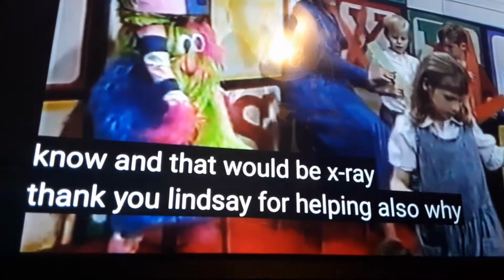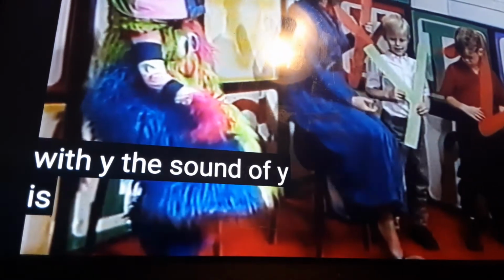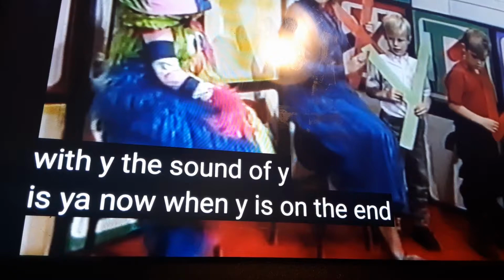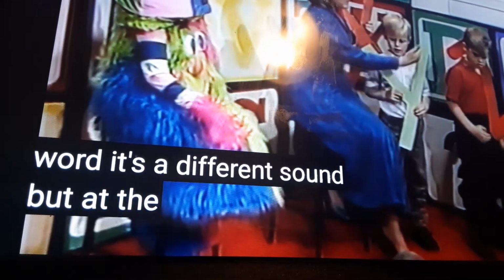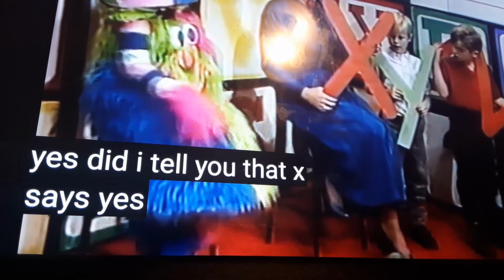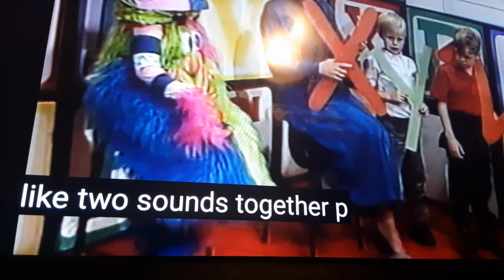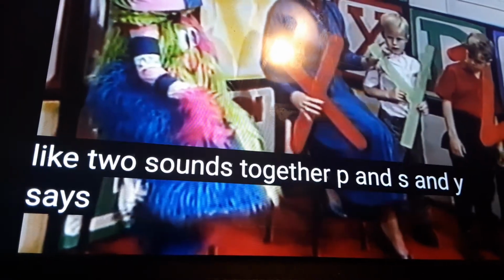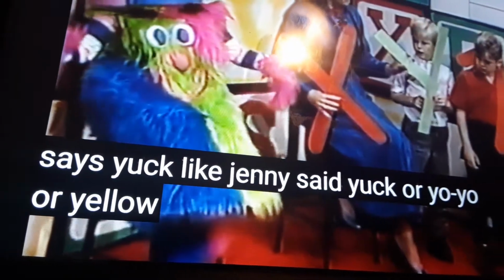Mrs. Phipps and Snoothy Letter X Y Z